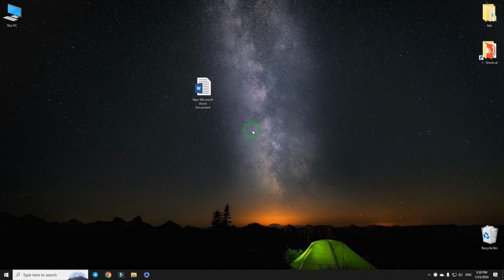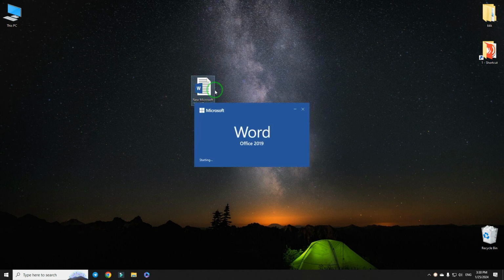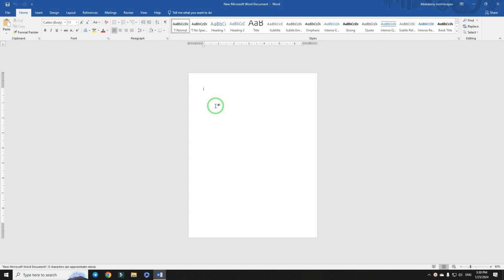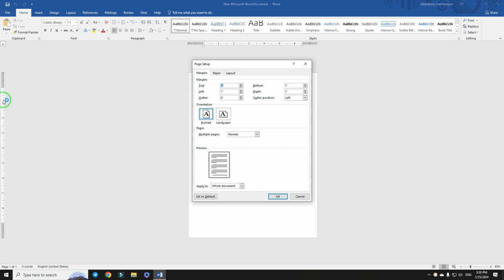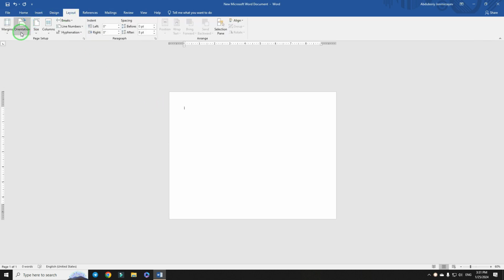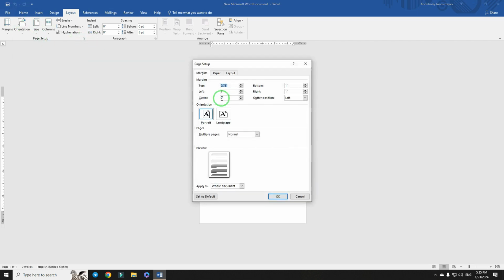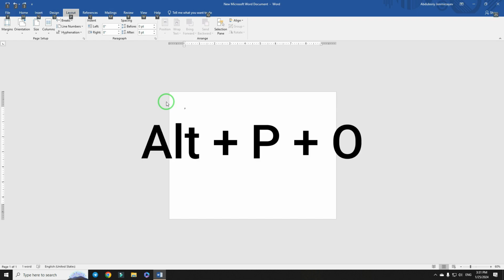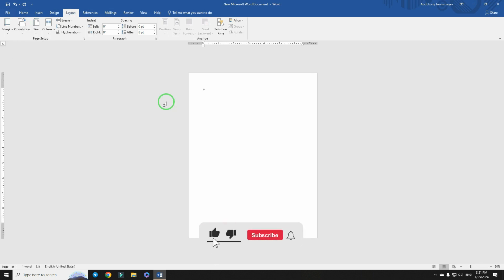Mastering Word Orientations: Portrait, Landscape, and Beyond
Dive into the world of document orientations with our comprehensive guide to Word orientations! In this video, we explore the nuances of portrait and landscape orientations in Microsoft Word, and reveal lesser-known tips and tricks for customizing your document layout. Whether you're creating resumes, brochures, or any document requiring a specific orientation, understanding these features is crucial. Follow along as we demonstrate how to effortlessly switch between orientations, adjust page sizes, and optimize your document presentation. Unlock the full potential of Word orientations and take your document design skills to the next level!